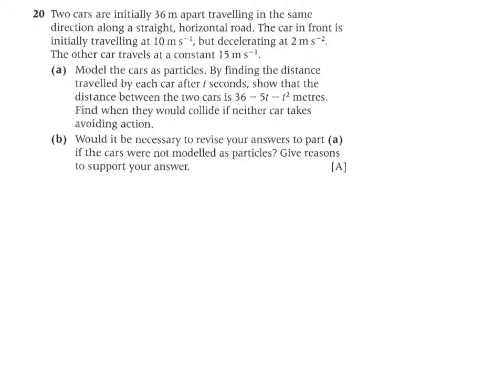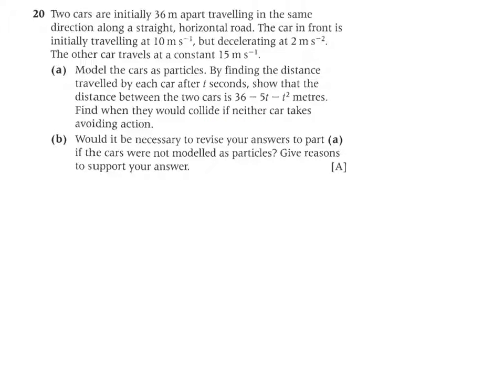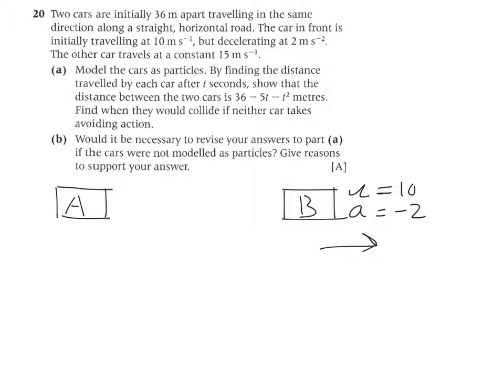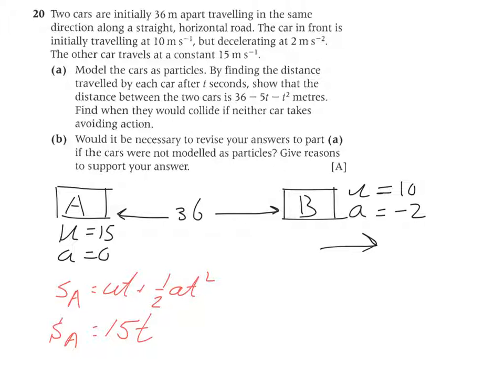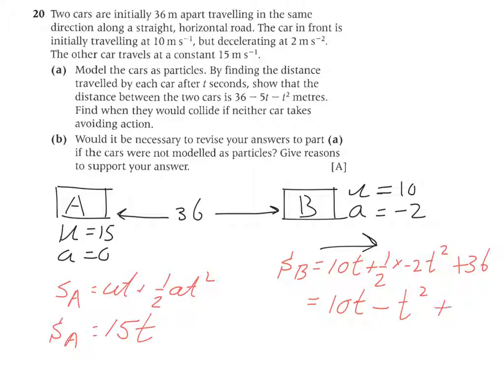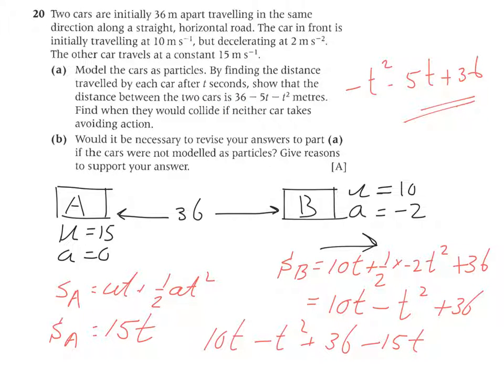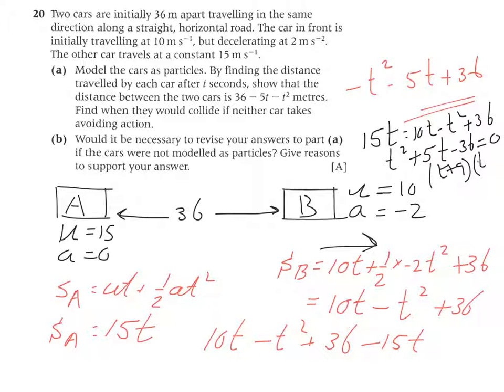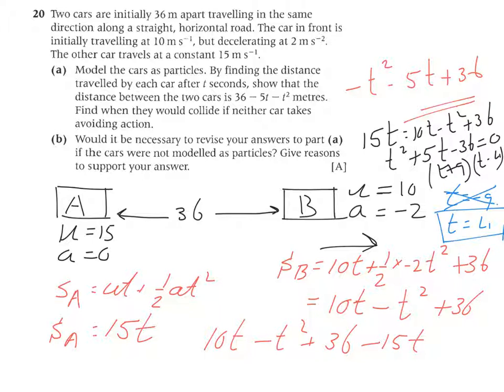Understand Kinematics in 1 Dimension - Mechanics Explained - Understand- ExplainingMaths.com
Learn how to solve kinematics problems in 1 dimension involving constant acceleration.  I will explain to you how to use the equations of motion to help you to answer these mechanics questions.  for all my other FREE maths resources.  Hope to see you soon! Mr John